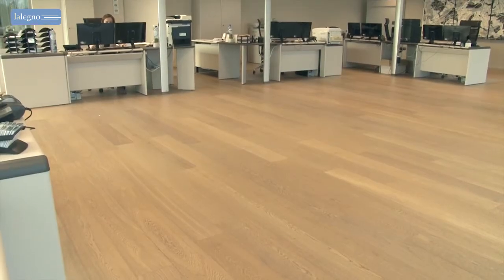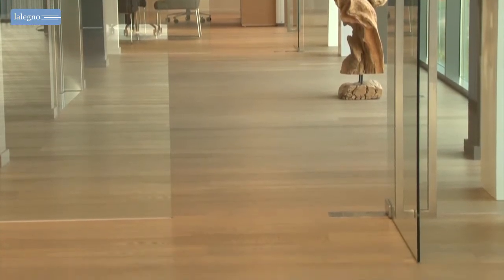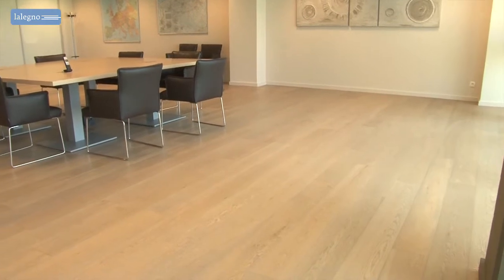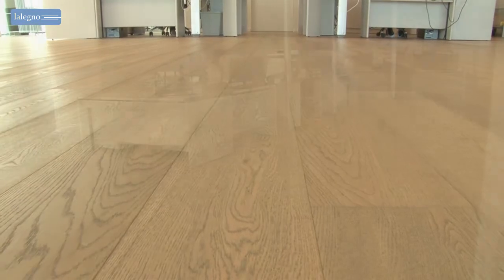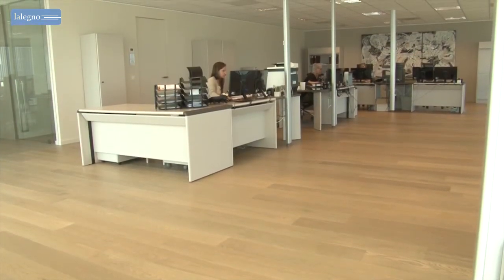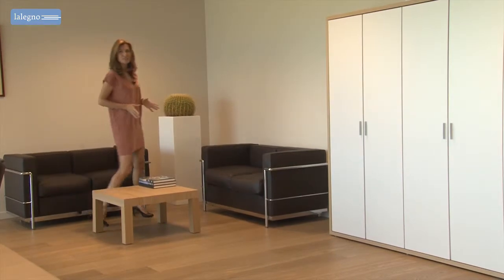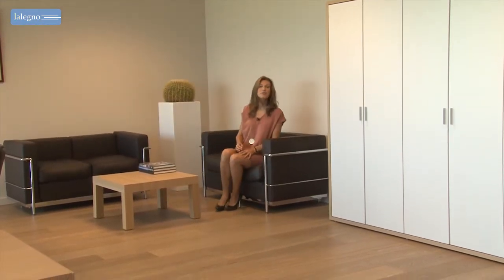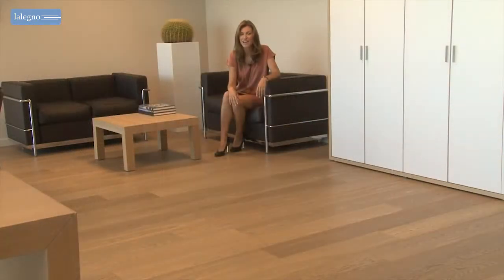lalegno 15 ABC 189 JURA B EN